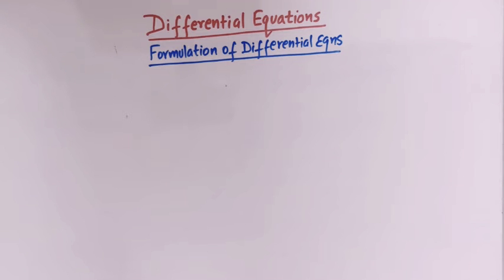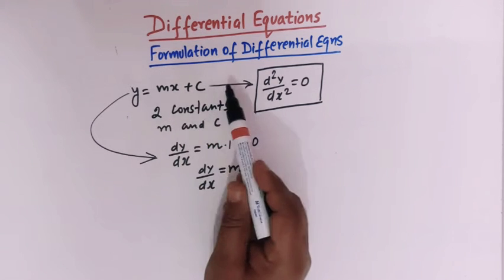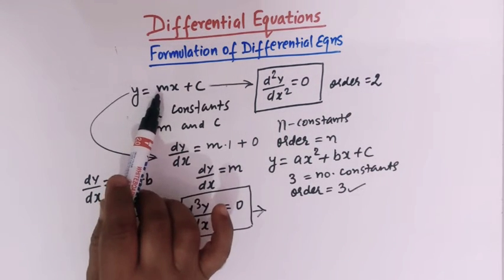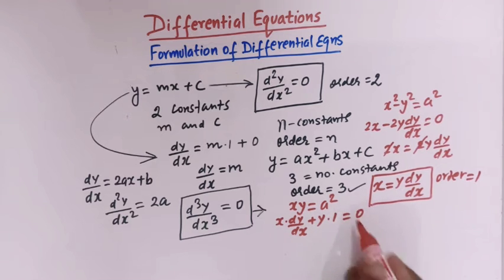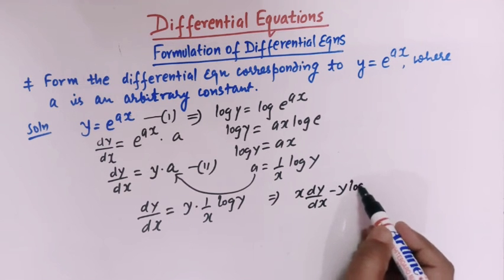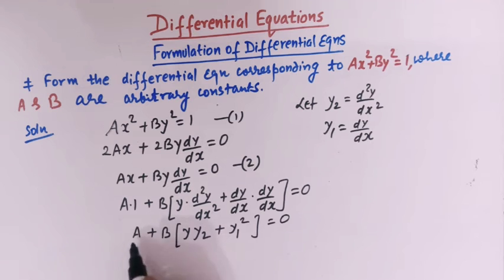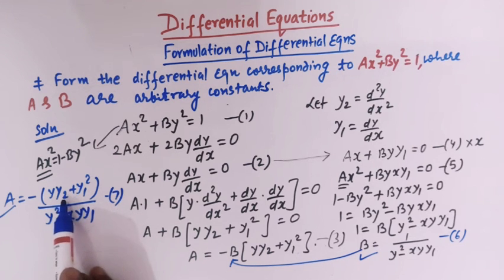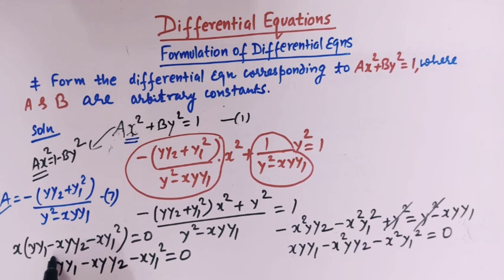Formulation of differential equations